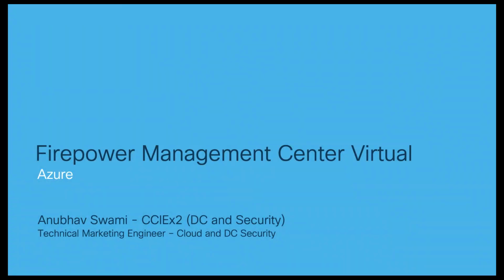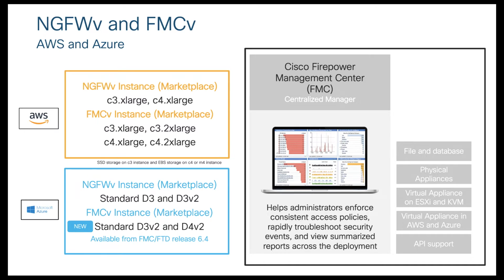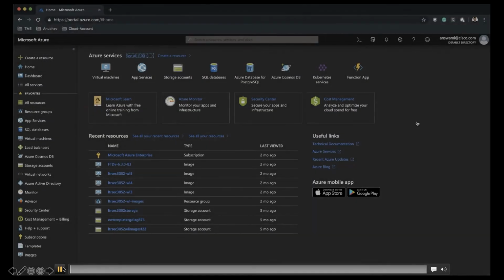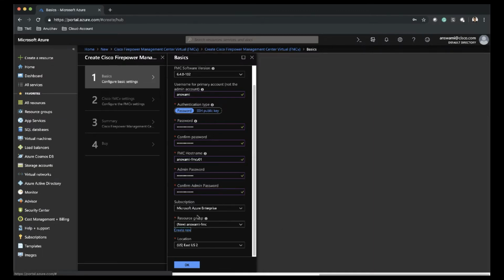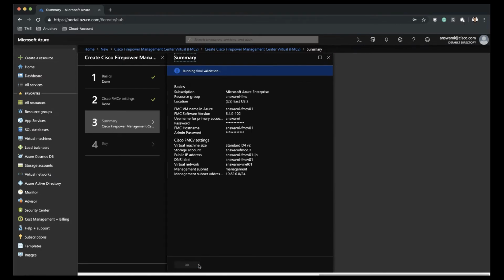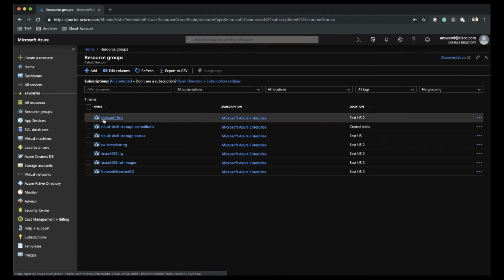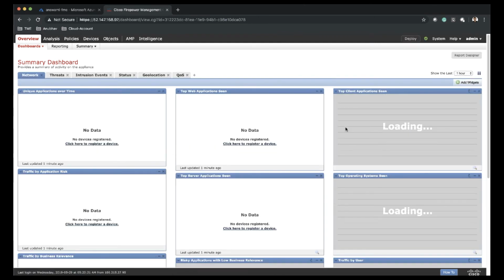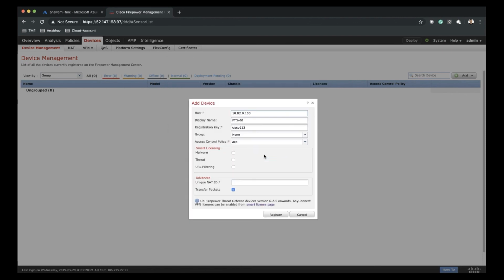Firepower Management Center Virtual (FMCv) in Azure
Learn how to deploy the Firepower Management Center Virtual in Azure.